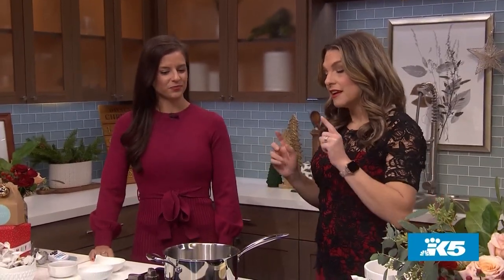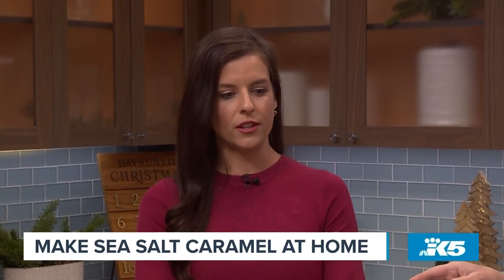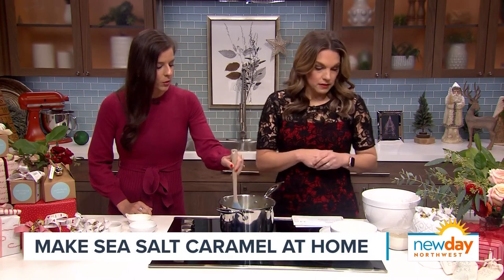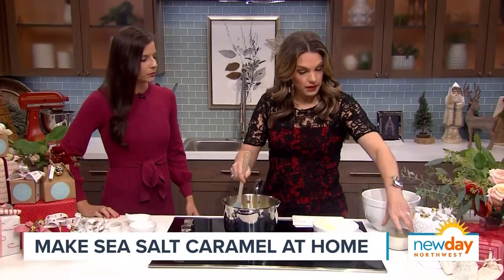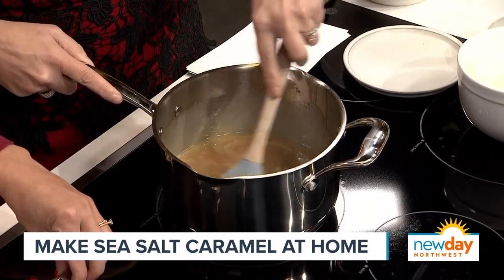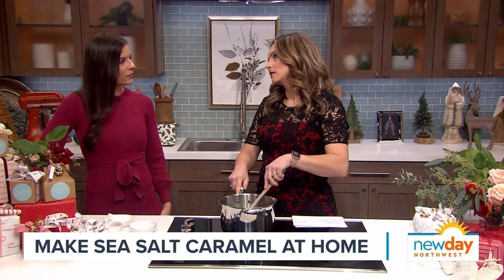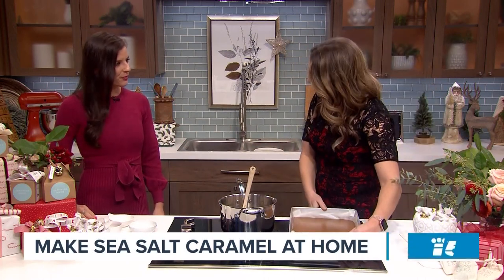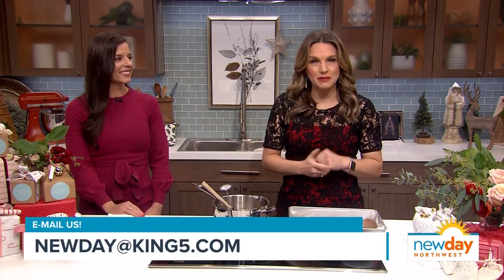Make sea salt caramels at home - New Day NW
Want to learn a new recipe for a sweet holiday treat?

Candace Ward from the blog Eat More Cake, joined the show to share how to make sea salt caramels!

Sea Salt Caramels

EQUIPMENT:

-Large heavy bottom sauce pan
-Candy thermometer
-Heat proof spatula
-9×13 pan or 9×13 jelly pan

INGREDIENTS:

-1 cup unsalted butter
-2 1/2 cups light brown sugar firmly packed
-1/4 tsp coarse sea salt
-1 cup light corn syrup
-1 14 oz can sweetened condensed milk
-1 tablespoon vanilla paste or vanilla extract

INSTRUCTIONS:

1. Prepare pan: line a 9×13 jelly pan with parchment paper (not wax paper, this will melt) and coat the parchment paper with softened butter to ensure the caramels will easily release once cooled.
2. In a large heavy bottom sauce pan/pot on medium heat, melt butter.
3. In a medium bowl, combine sugar, salt, corn syrup, and sweetened condensed milk
4. Once the butter is fully melted, combine remaining ingredients in the large pot on the stove. Turn heat up to medium-high until mixture begins to boil (10-15 minutes).
5. Once the mixture begins to boil, turn the temperature down to medium, add the candy thermometer and set to firm ball stage (248 °F) and stir constantly. This can take 20-30 minutes.
6. Once the mixture has reached 245 to 248 °F and becomes thick and paste like and is a deep dark caramel color, remove from the heat and stir in the vanilla. Careful as it will bubble rapidly during this step.
7. Immediately pour the caramel into the prepared pan to cool. After 20-30 minutes of cooling, sprinkle the finishing sea salt all over the caramel.
8. Allow to cool overnight to completely firm up. Carefully pull the parchment paper with the caramels out of the pan and place on a large cutting board.
9. Using a knife or pizza cutter (this works best), cut 1×1 inch squares and wrap in wax candy wrappers.

Recipe By Candice Ward of Eat More Cake